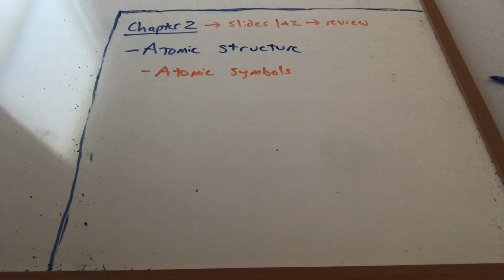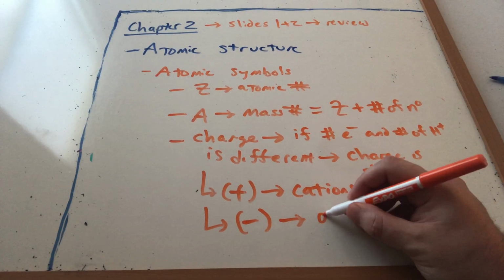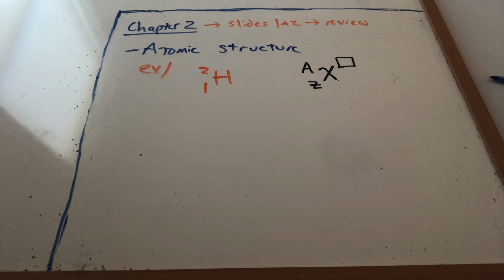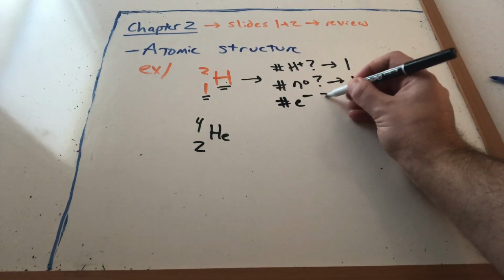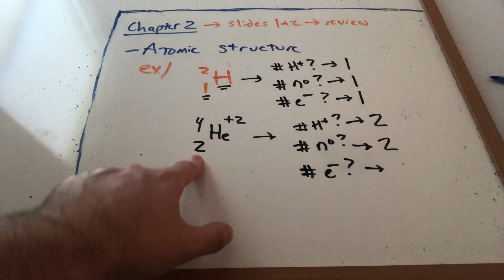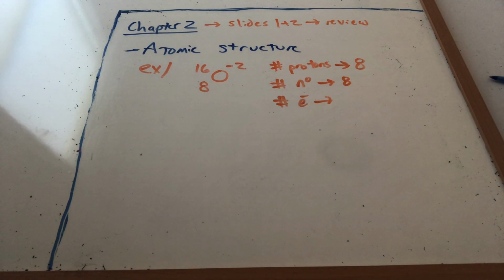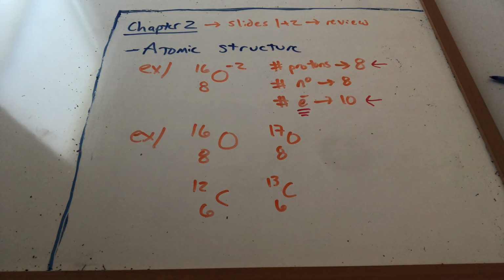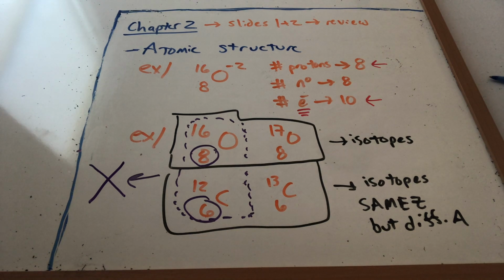Atomic structure overview